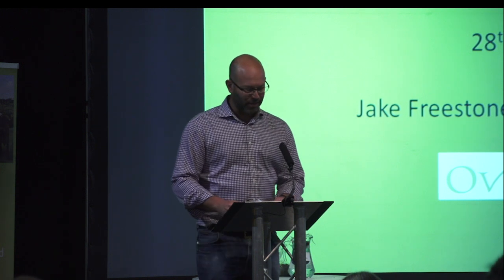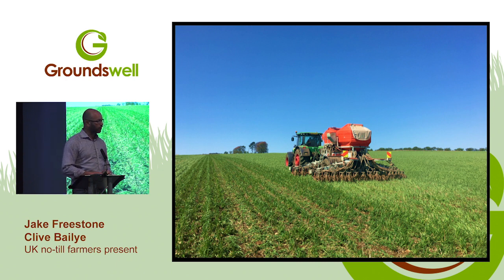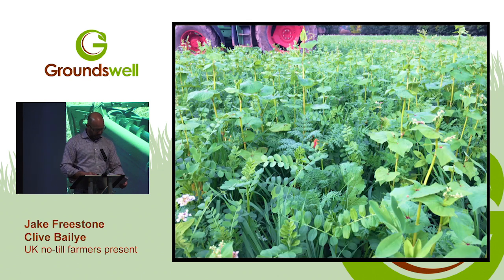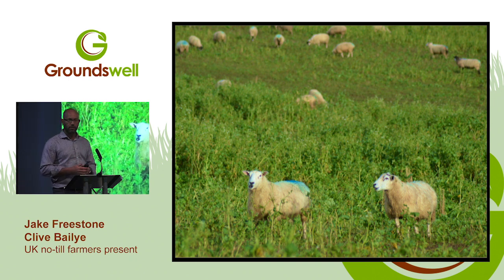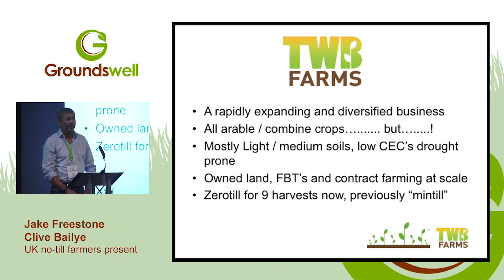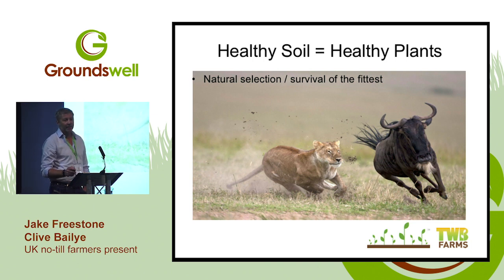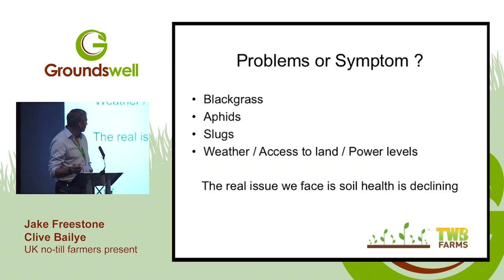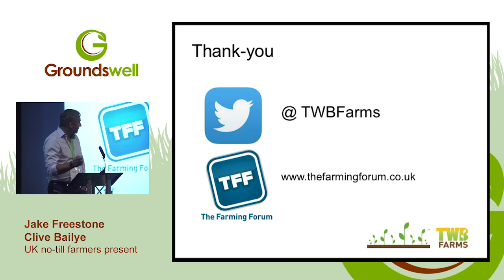UK No-Till Farmer's Present: Jake Freestone and Clive Bailye at Groundswell 2018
On Day 2 of Groundswell 2018, UK No-Till Farmer's Present in the Conference Barn: Jake Freestone from Overbury Farms and Clive Bailye from TWB Farms